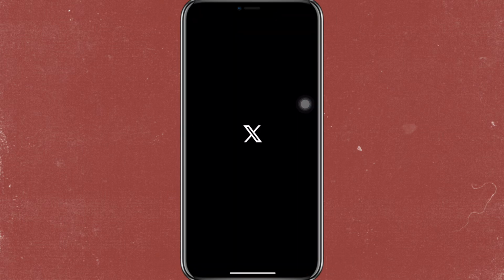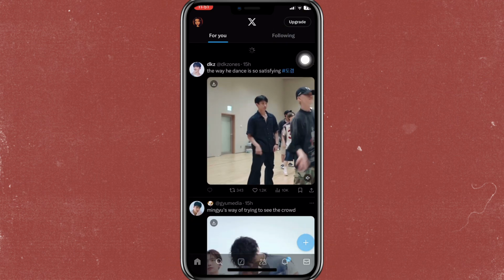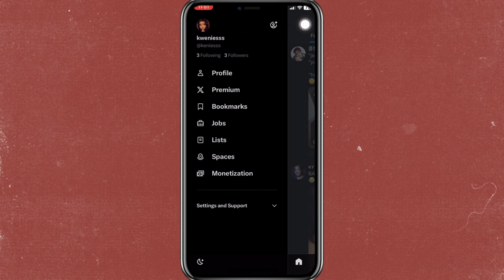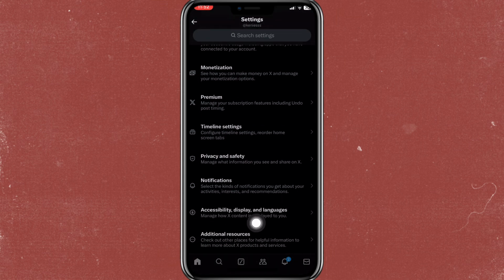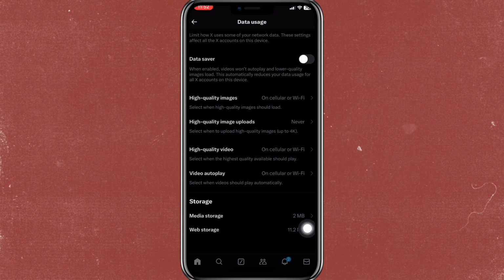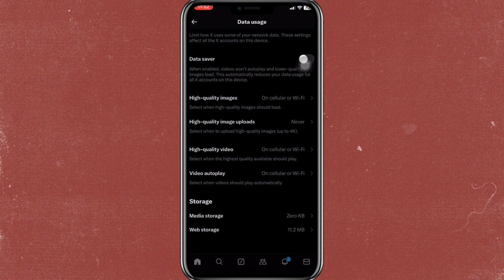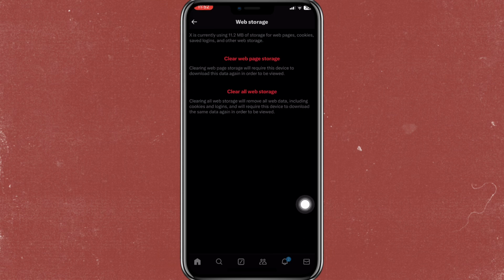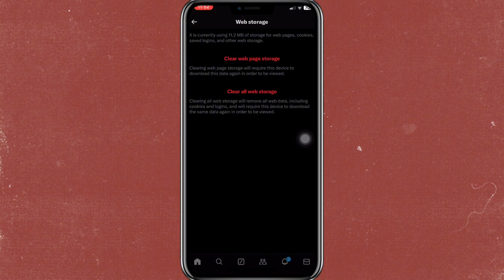How To Refresh Twitter Feed (Step by Step)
Learn How To Refresh Twitter Feed. In this video, I'll guide you through the EASY steps to RESET your Twitter feed and ensure you’re seeing the latest updates. Let’s dive into this SIMPLE tutorial!

Timestamp:
00:00 Intro
00:09 Refresh Twitter Feed

TwitterTips SocialMedia Tutorial 🚨 CLAIM YOUR FREE TRANSFER UP TO $600 NOW! 🚨